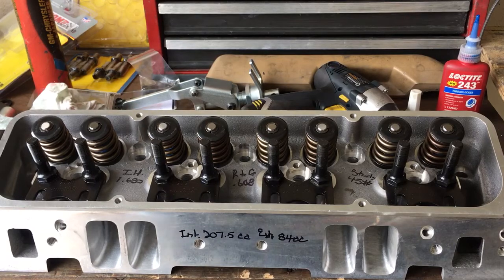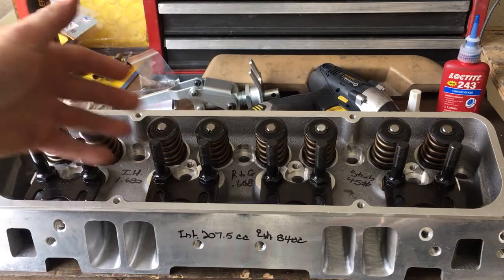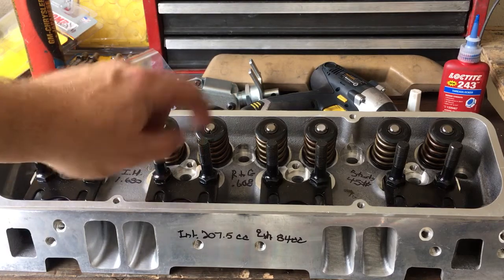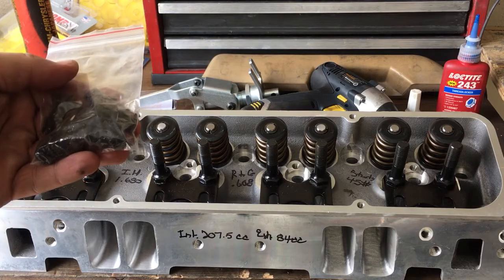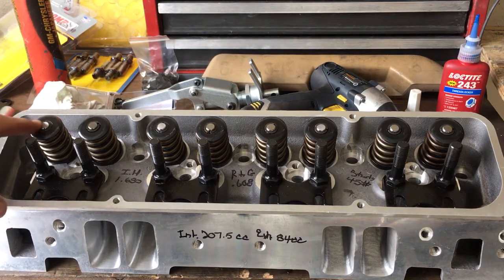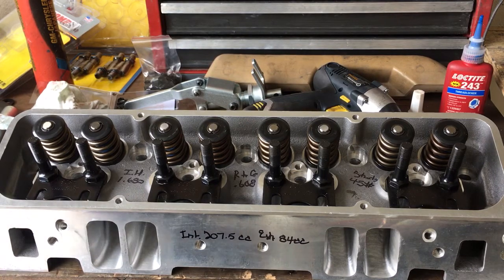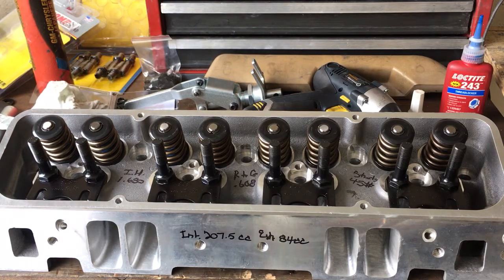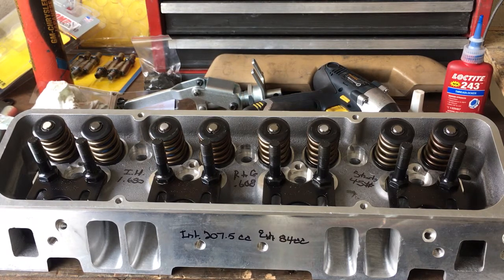Assemble cylinder heads like a Pro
Check everything then check again! 😇
Valve Spring installed height, spring pad sizing, proper shims, retainer to guide clearance, chemicals/sealants/loctite etc.
Take your time it's worth it!